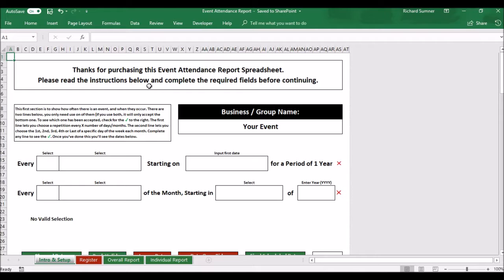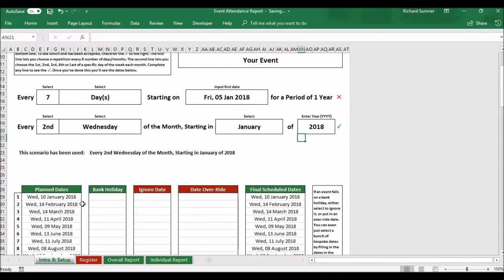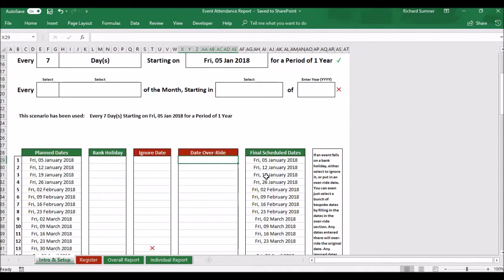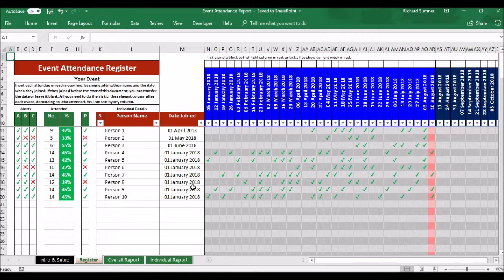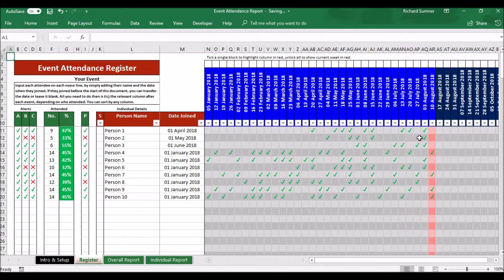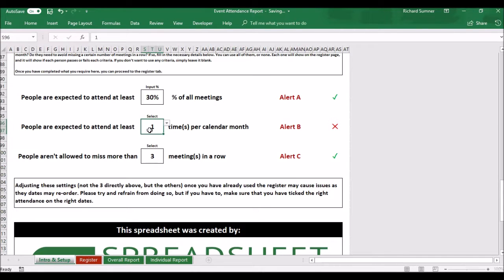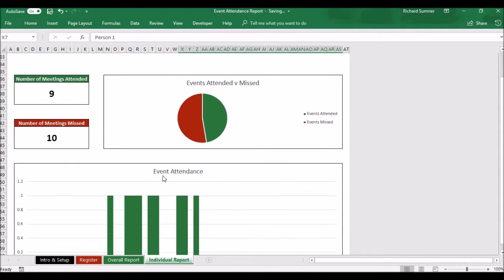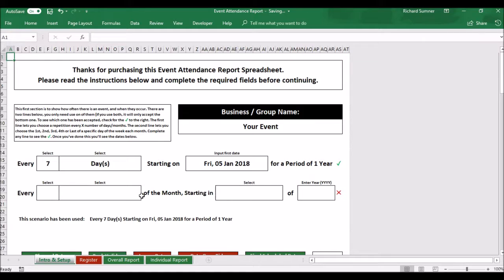Event Attendance Report Demo Video - OLD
If you run events, meetings or groups, and need to monitor attendance, then this is for you. Not only does it allow you to easily schedule events, but it also report on overall and individual attendance.